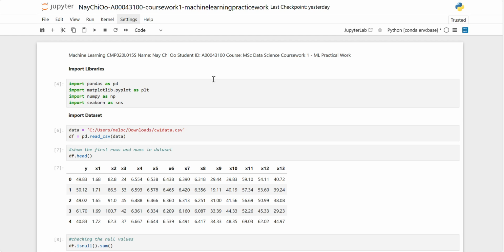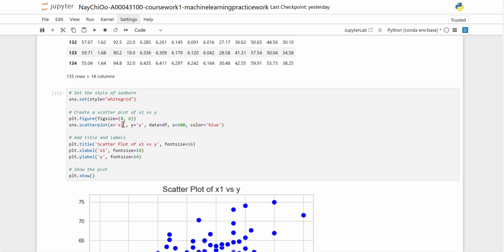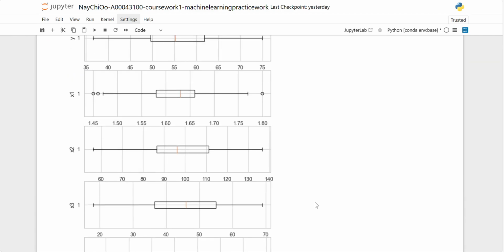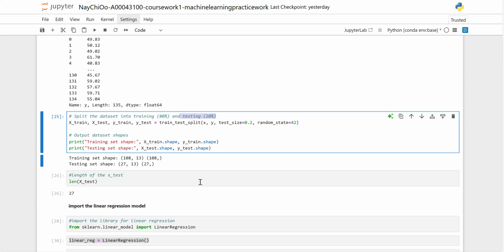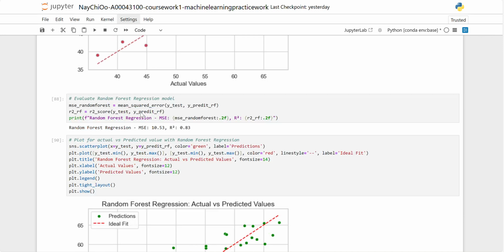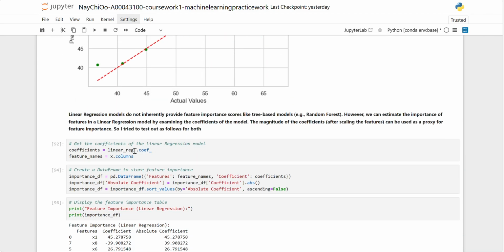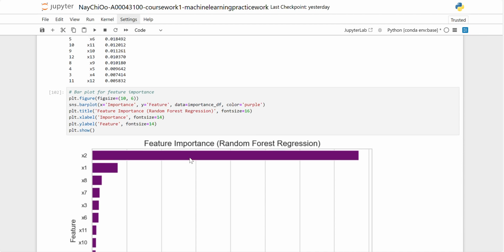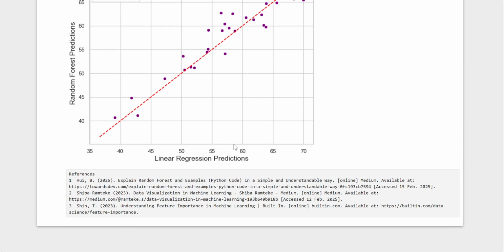A00043100 Nay Chi Oo coursework1 video presentation